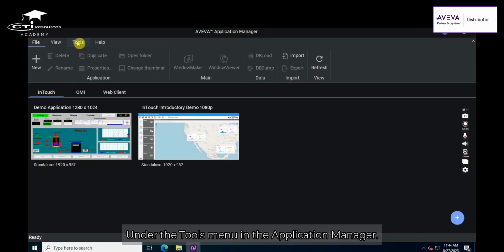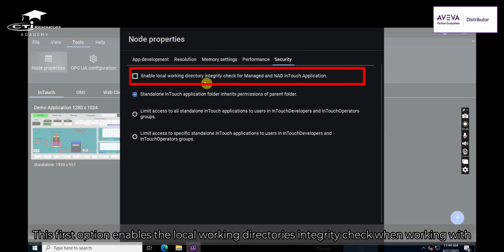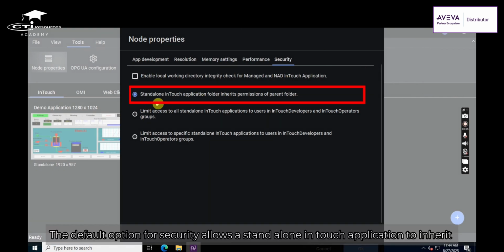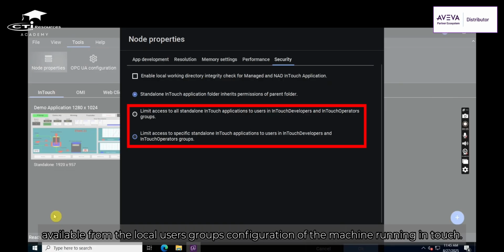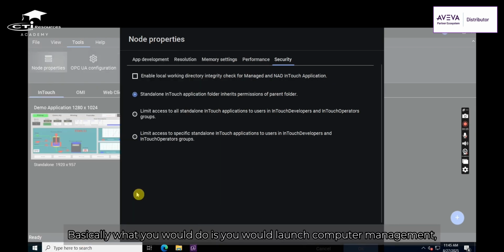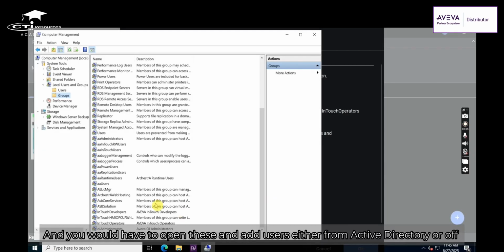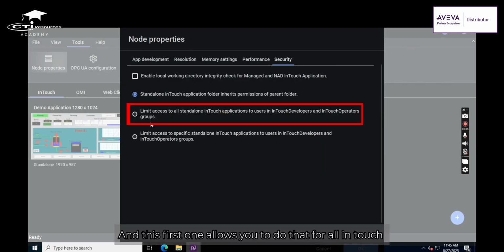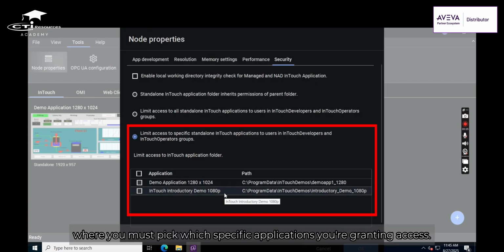QBIH03 | Application Folder Security in AVEVA InTouch HMI | Step-by-Step Tutorial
QBIH03 | AVEVA™ InTouch HMI Quick Bytes Series - Application Folder Security

Learn about Application Folder Security in AVEVA™ InTouch HMI. In this CTI Resources Quick Bytes tutorial, you'll learn how to manage application access through the Security tab in the Application Manager, understand Local Working Directory integrity checks, and explore the default security behaviour for standalone InTouch applications.

👉 Explore more AVEVA InTouch HMI tutorials and continue your learning journey with CTI Resources in the CTI KnowledgeBase:

Artist / Composer: -
Source: Capcut